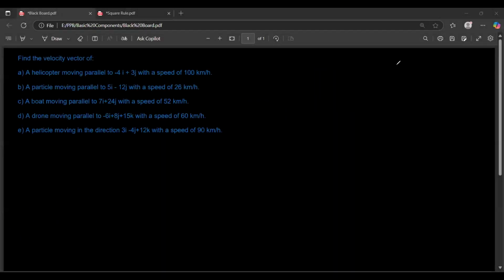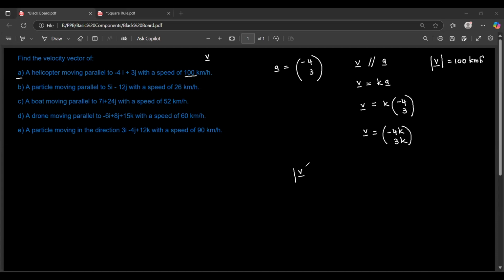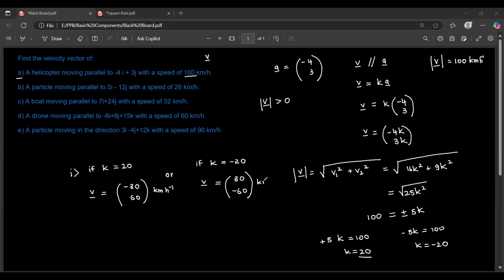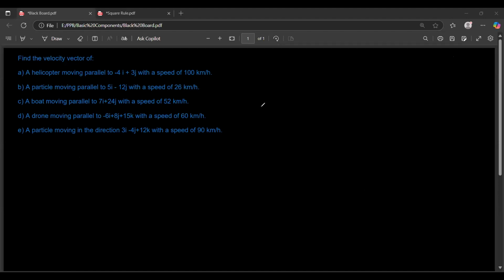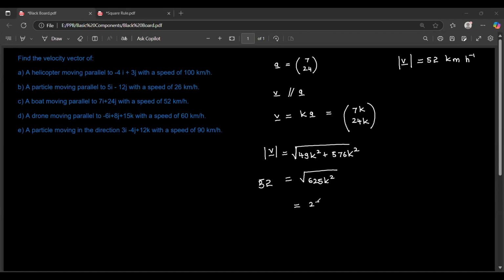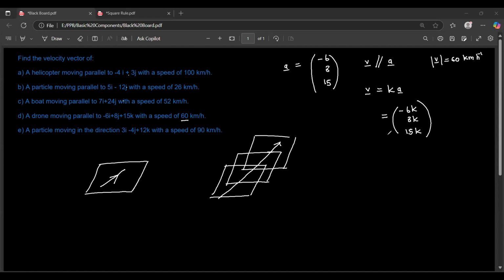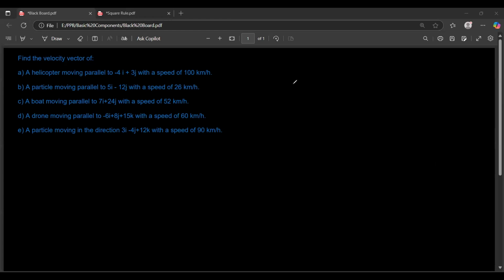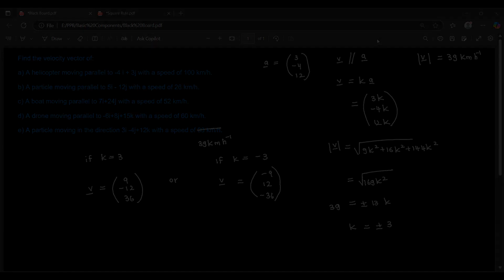Practice Questions II of III: Applications of Vectors | Vectors Series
Welcome to the twentieth video in our Vectors Series ! 🌟

In this video, we continue our focus on practice questions to deepen your understanding of vector applications. This is the second part of a three-part series designed to help you master solving problems involving vectors with given directions and magnitudes. Whether you're preparing for exams or honing your problem-solving skills, this video will guide you step-by-step through solving real-world vector problems.

📌 What You’ll Learn:

Vector Direction and Magnitude : Solving problems where vectors are parallel to a given direction and have a specified magnitude.
Step-by-Step Solutions : Clear explanations for each problem to ensure complete understanding.
Variety of Examples : Problems involving 2D and 3D vectors to strengthen your skills.
📌 Timestamps:
0:00 – Channel Intro
0:29 – Problem 1: v // -4i + 3j, |v| = 100
3:54 – Problem 2: v // 5i - 12j, |v| = 26
5:22 – Problem 3: v // 7i + 24j, |v| = 52
7:40 – Problem 4: v // -6i + 8j + 15k,  |v| = 60
10:15 – Problem 5: v // 3i + 4j + 12k, |v| = 39
11:55 – Channel Outro

This video provides hands-on practice with vector problems that combine direction and magnitude, which are essential skills in physics, engineering, and computer graphics. With clear explanations, step-by-step solutions, and diverse examples, it’s perfect for learners at all levels.

Music from Uppbeat (free for Creators!)
Song: Shake That
Artist: Fass